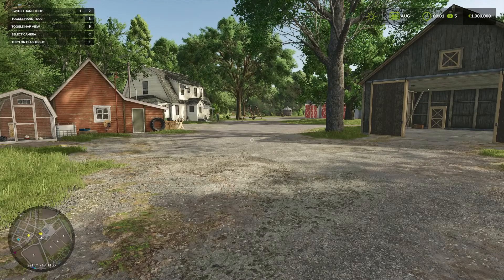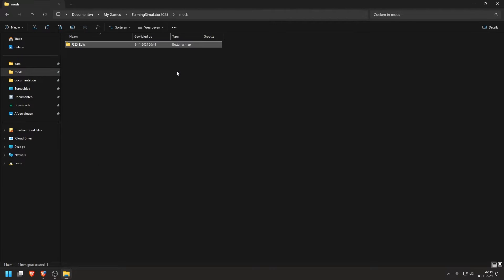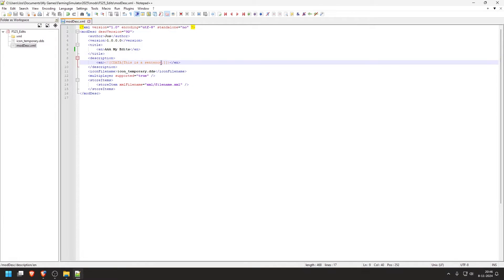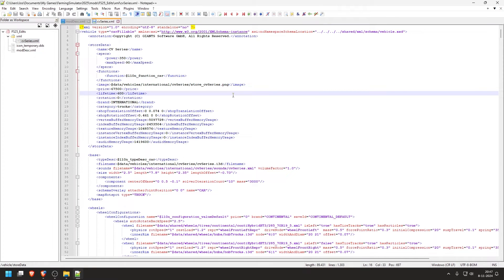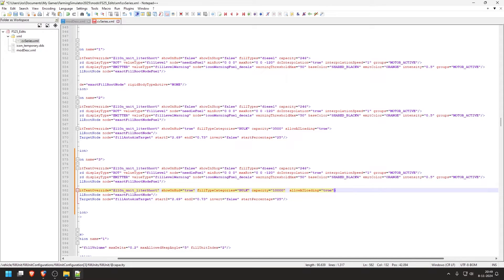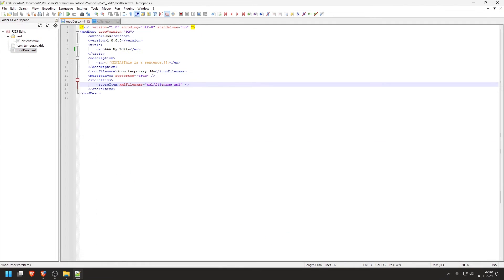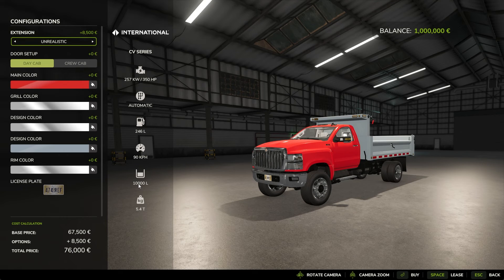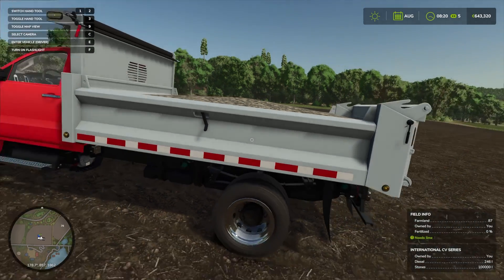How to increase vehicle capacity | Farming Simulator 25 Modding